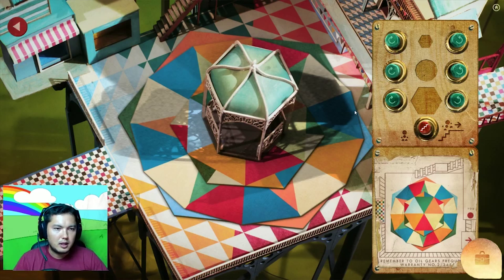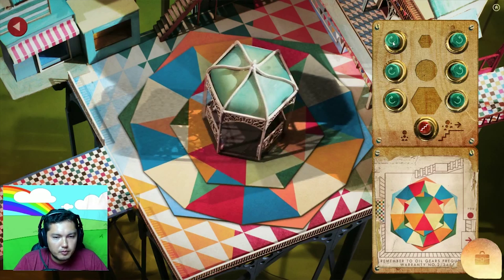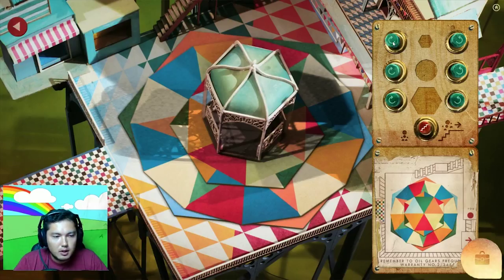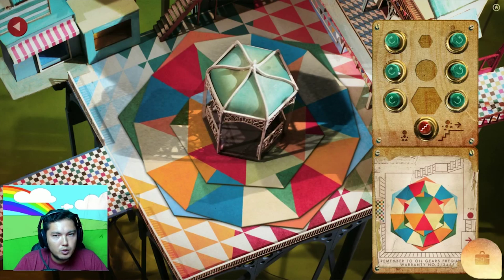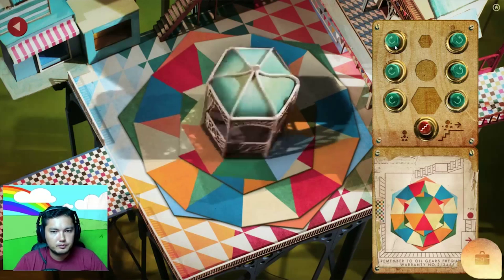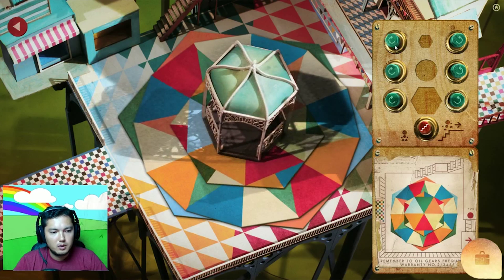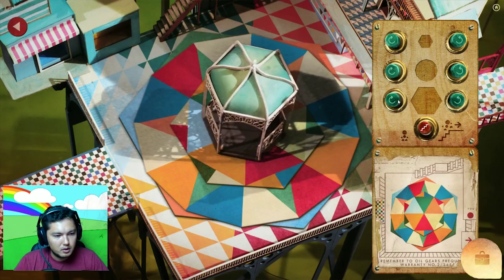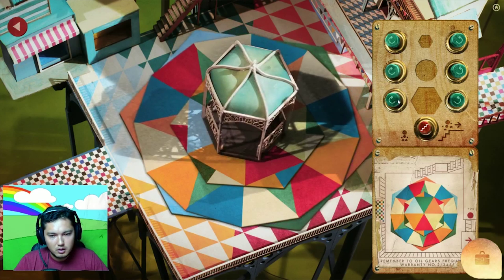How to Solve - The Band Stand Gazebo Puzzle - Lumino City Walkthrough and Tutorial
Lumino City - How to Solve the Band Stand Gazebo Puzzle

My channels content contains videos of me playing video games.  Along with commentary and a video camera to catch my funny faces.  I also do howto help tips to fix bugs in games along with helpful reviews and tips.  - Zynthesis

All of my ninja characters were created by me and are original, along with all the voice overs.
All video game footage was created by me and produced by me.  I own all the proper licensing for the footage.
I own proper licensing and rights to the Album. (Ronald Jenkees -  Days Away.)

Description

Lumino City is a puzzle adventure game, and the sequel to Lume. Three years in the making, it's handmade entirely out of paper, card, miniature lights and motors.

History

Early history
Sequel to the award-winning game Lume, Lumino City begins where that game left off. Begin by exploring the city, and using your ingenuity piece together all sorts of puzzling mechanisms to help the people who live in its unique world. Discover gardens in the sky, towers marooned high on an immense waterwheel, and houses dug precariously into cliffs. To create the environment, a ten foot high model city was built by hand and by laser cutter, with each motor and light wired up individually, bringing the scenes to luminous life.

Key features
A truly unique way to make a game. Everything you see on screen was made using paper, cardboard and glue. Resulting in building a 10 foot high model city, using laser cutting plus miniature lights and motors to bring it to life.

A cross disciplinary team worked on Lumino City State of Play collaborated with award-winning architects, fine-artists, prop-makers and animators, each discipline brought something unique to the design and execution of the finished game.

Lumino City continues where Lume left off. As Lumi welcomes Grandad back at the end of Lume, she is swiftly catapulted into a new epic journey and a hunt for Grandad after his dramatic kidnap. Exploring the unusual dwellings beyond the city gates and finding out more about her intriguing Grandad's life along the way. Is he all he seems?

Developer:
State of Play Games
Based in Camberwell, London

Release date: 3rd December 2014
Platforms: PC, Mac and Linux